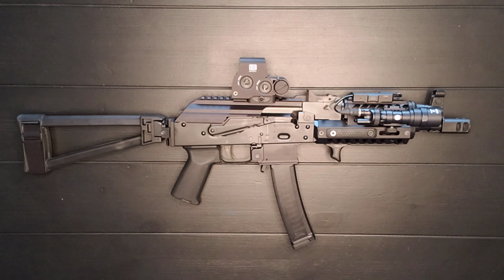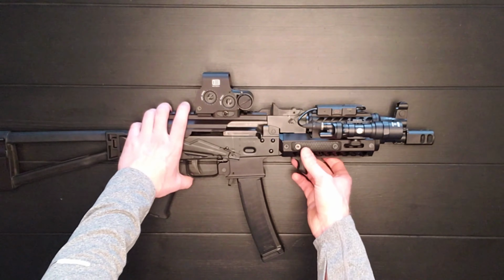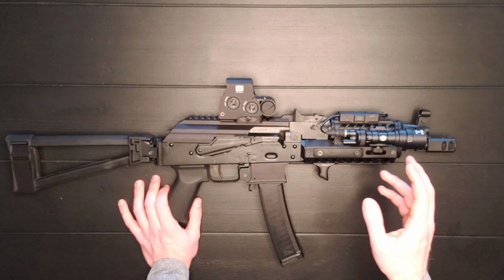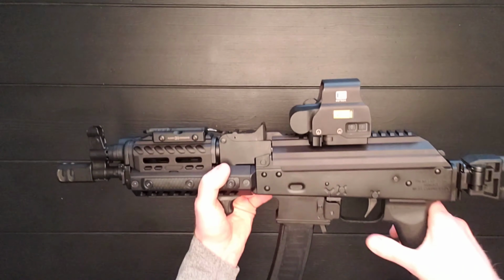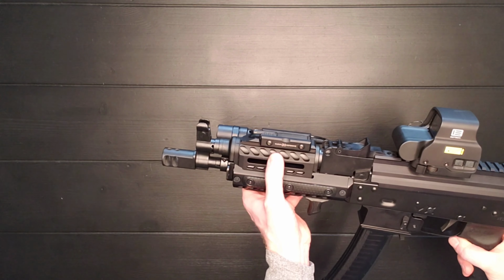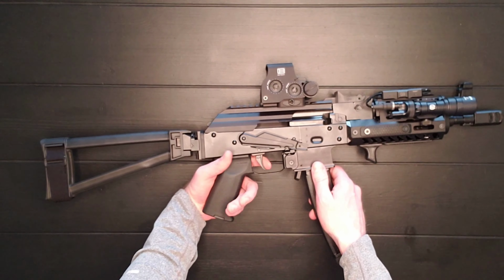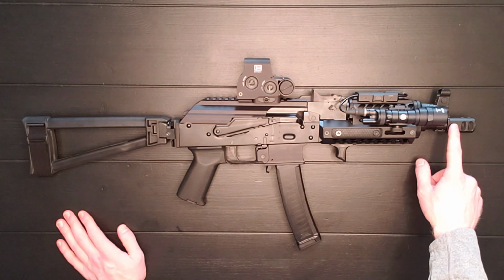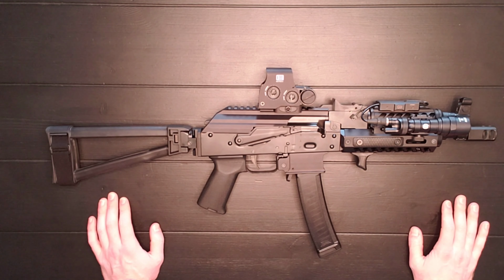Saturday Weaponry Ep. 8 (PSA AKV 9mm)